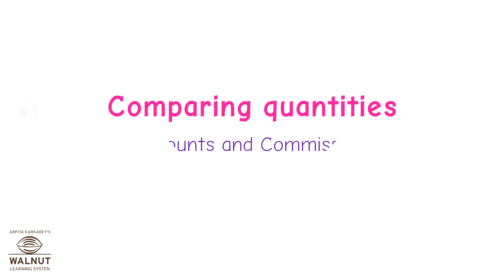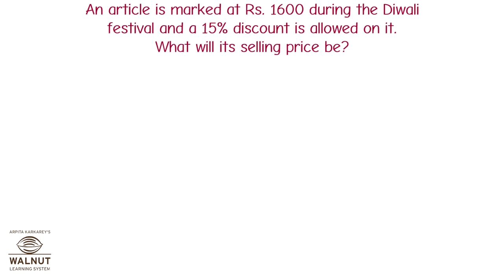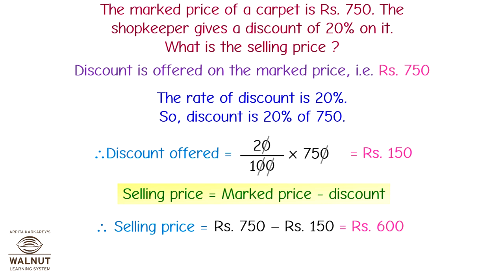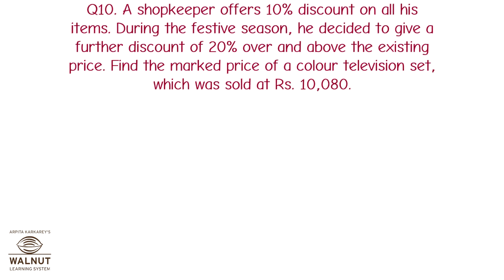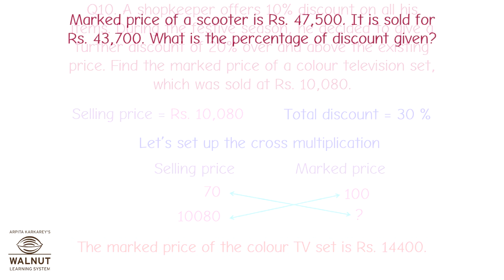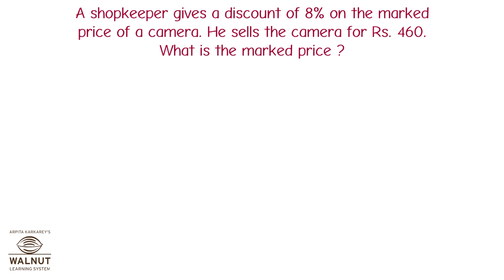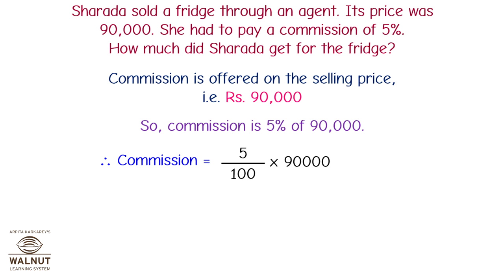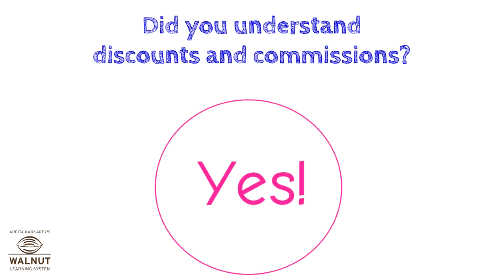8 Math - Comparing quantities - Discounts and commissions